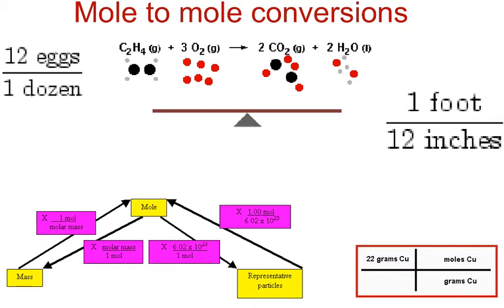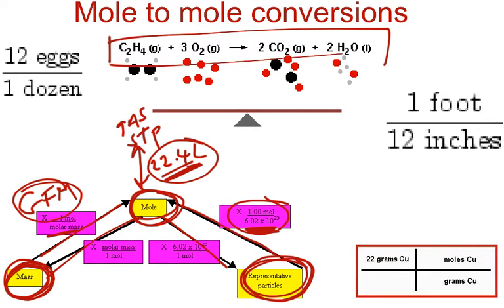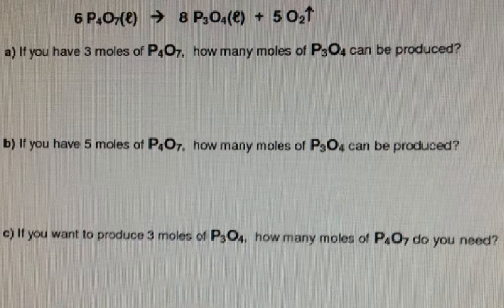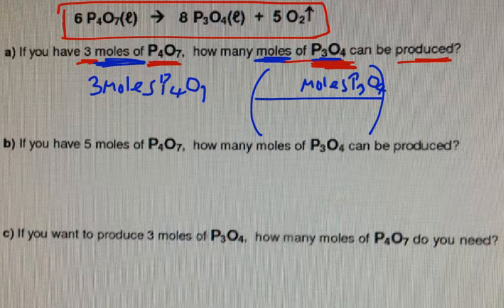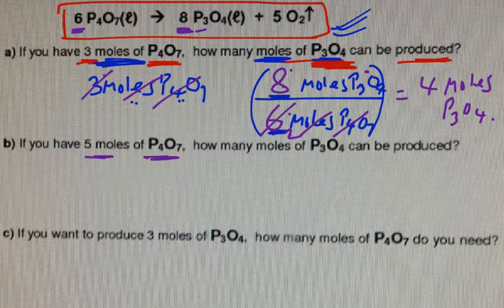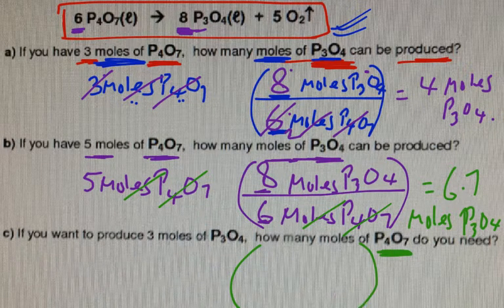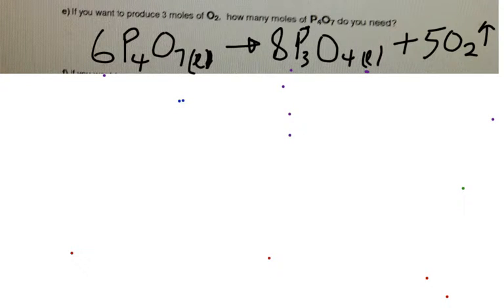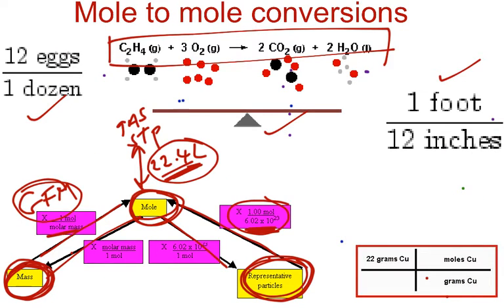Video #30 Mole To Mole Conversions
Mole To Mole Conversions using dimensional analysis.